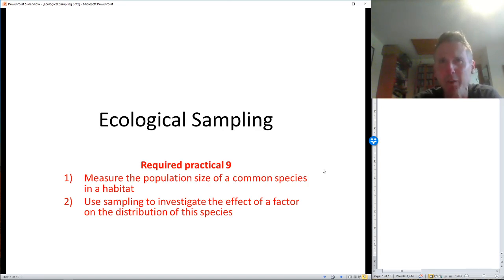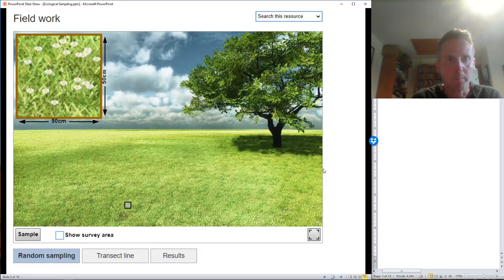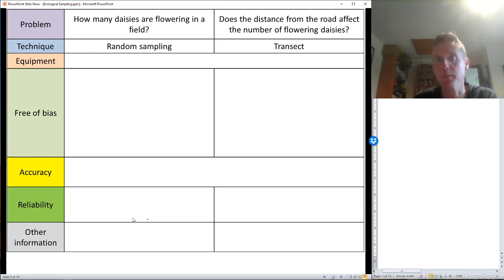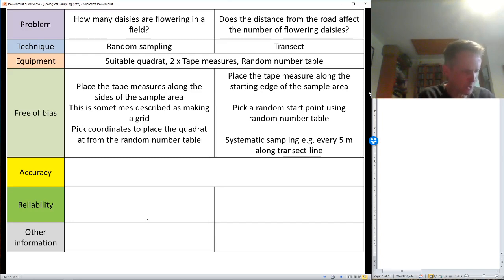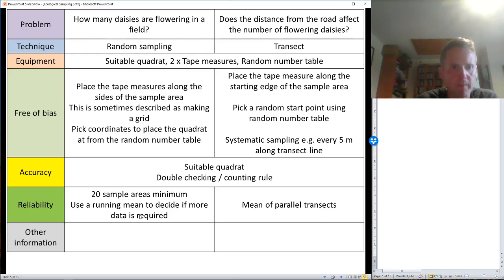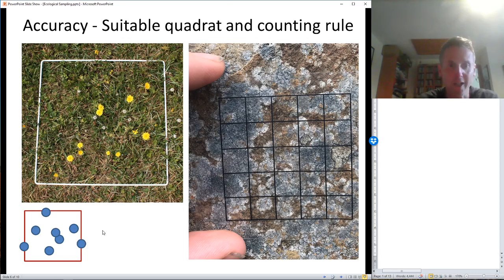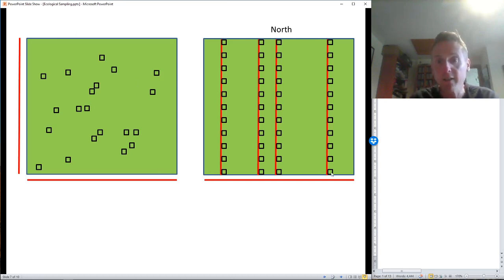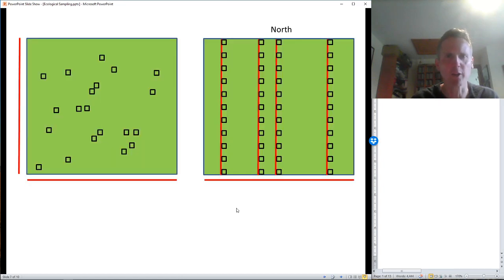Y10 RP9 intro